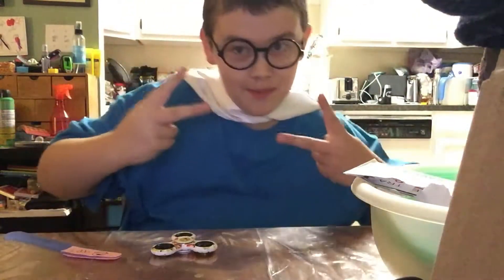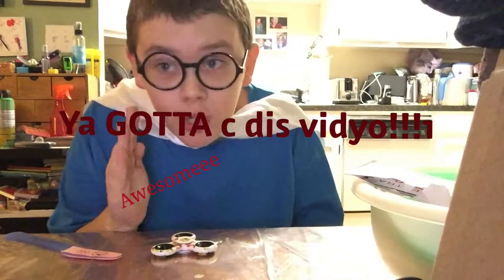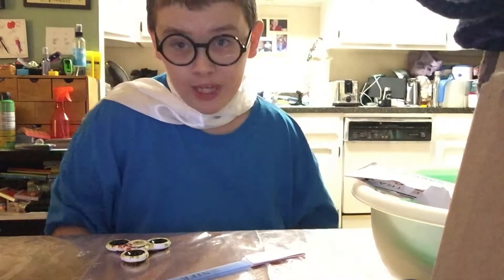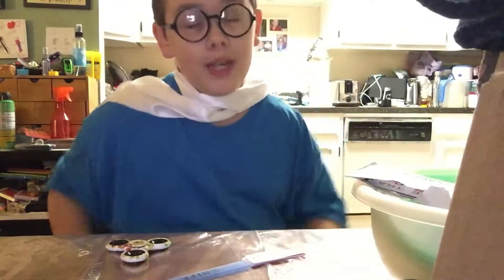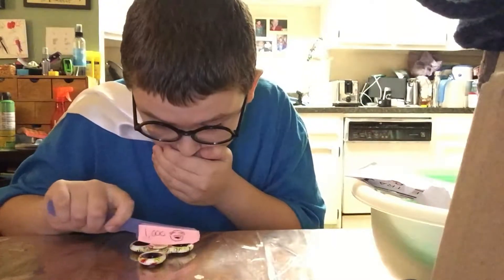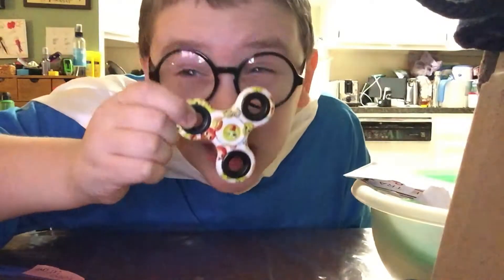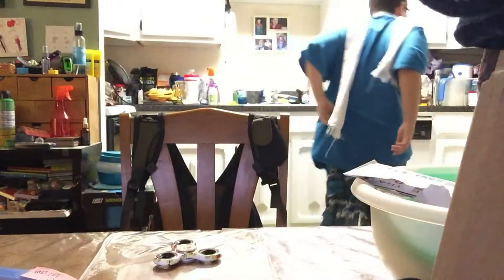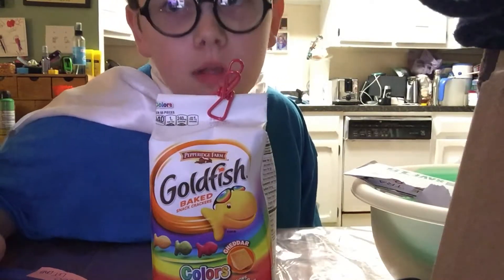(Parody) 1,000 Degree Knife vs. Fidget Spinner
sup3r C00L BRaH!!!1,